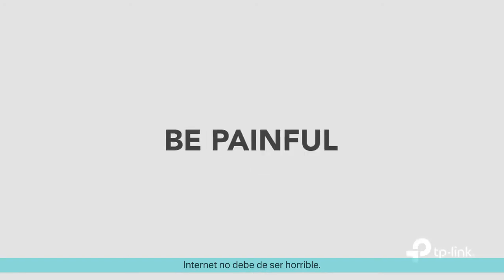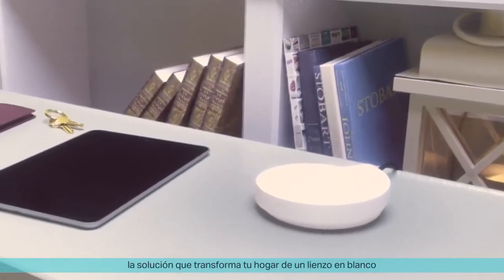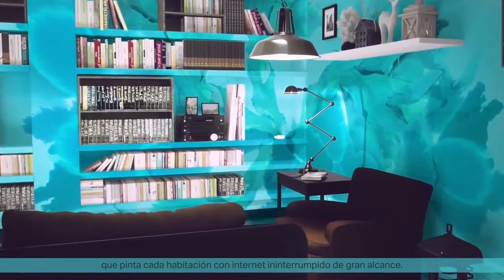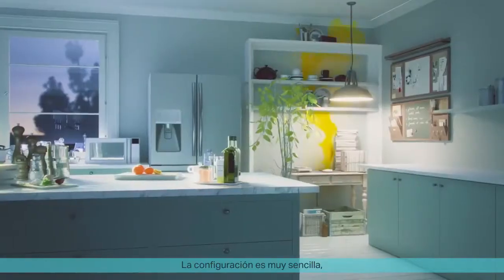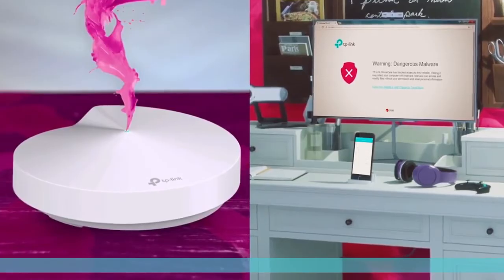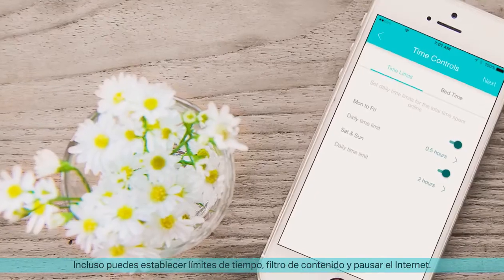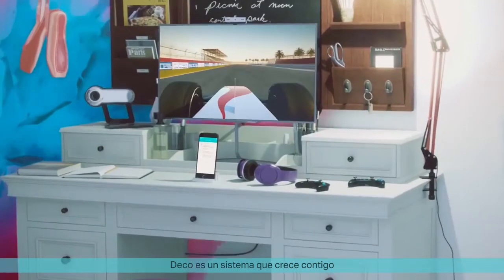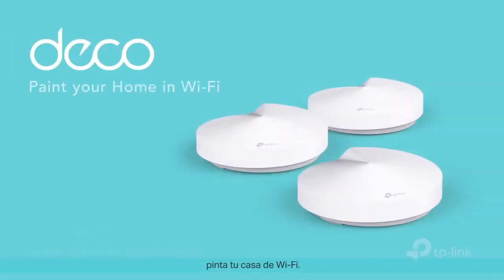Deco M5 llena tu casa de Wi FI